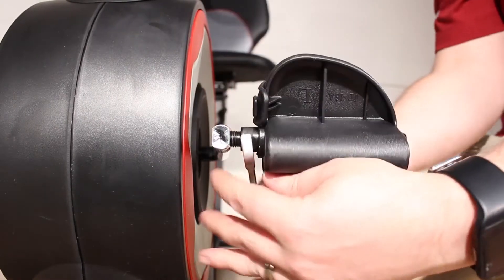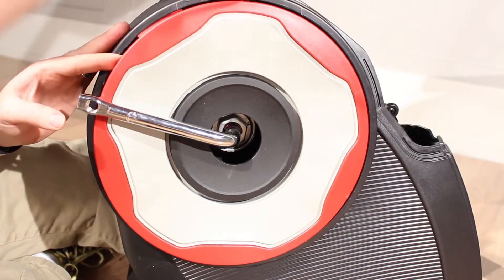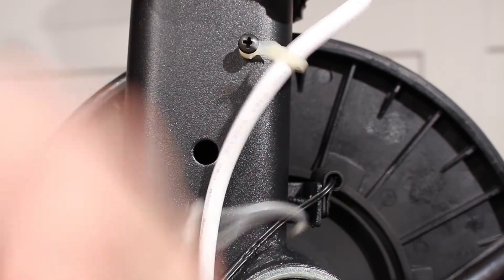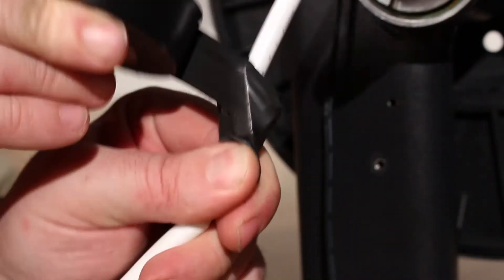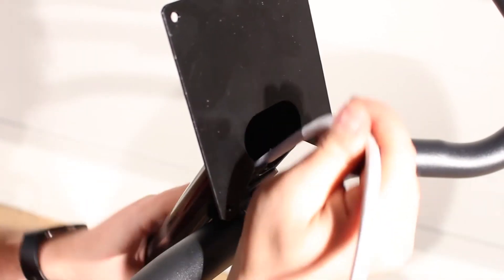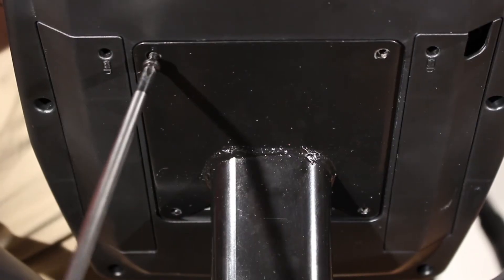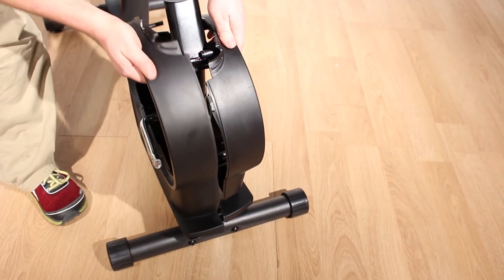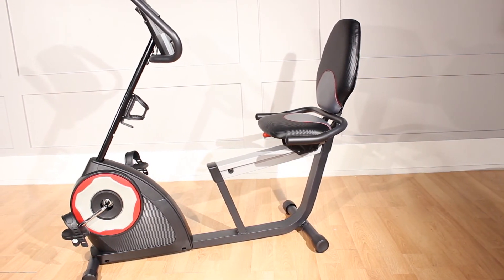Replacing the Wire Harness Bike Frame Style A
Step-by-step guide to Replacing an exercise bike's Wire Harness. This process may be slightly different for your machine. Be sure to reference your manual.